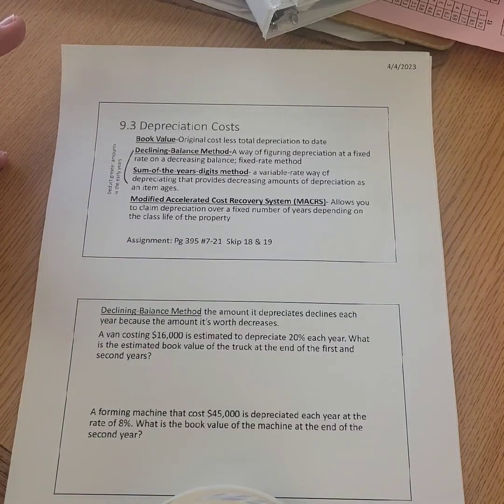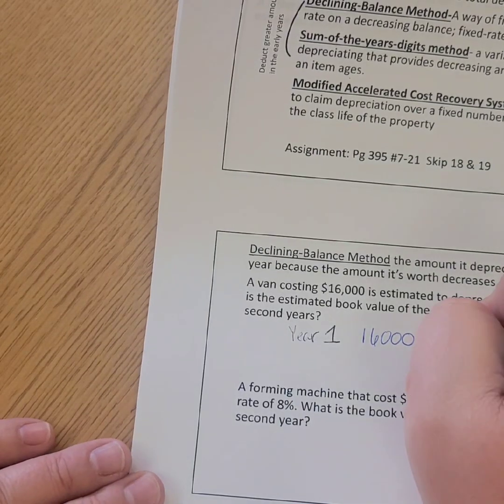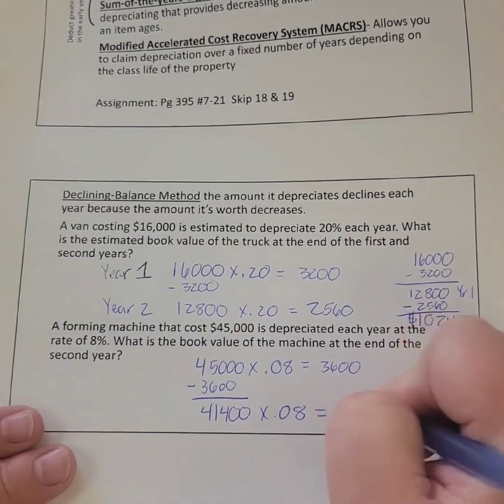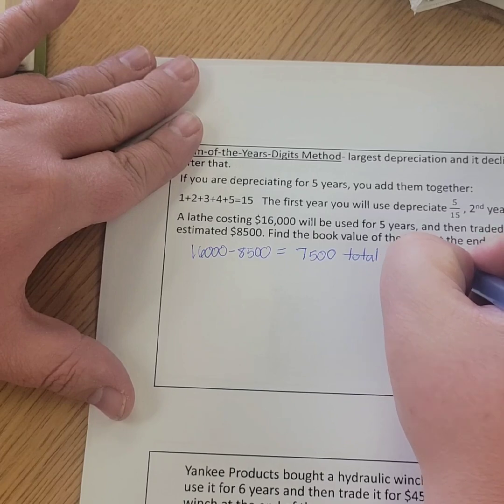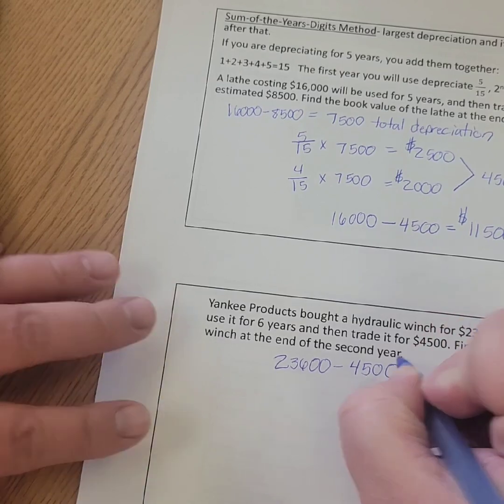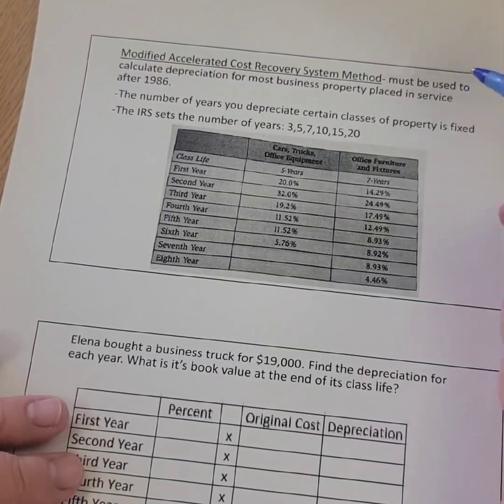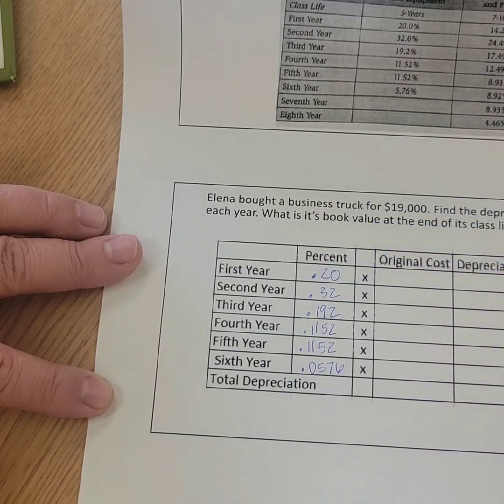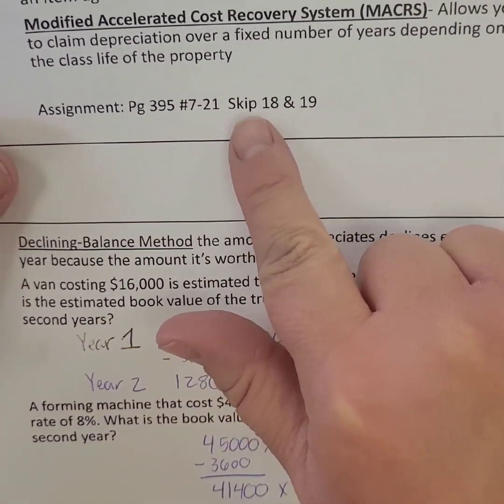Business 9.3 Depreciation Costs